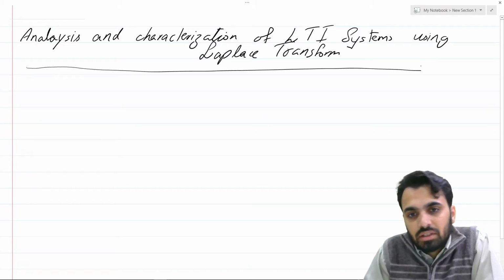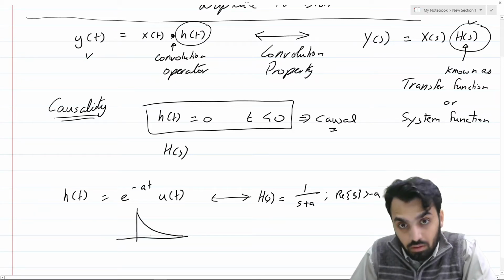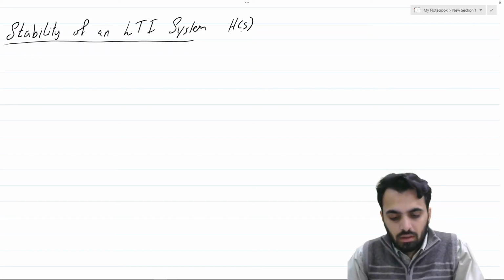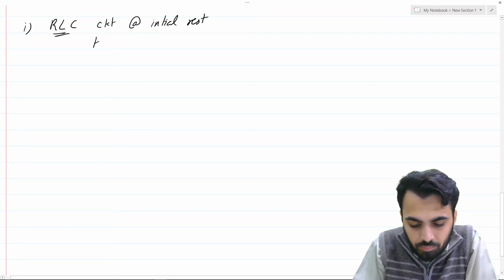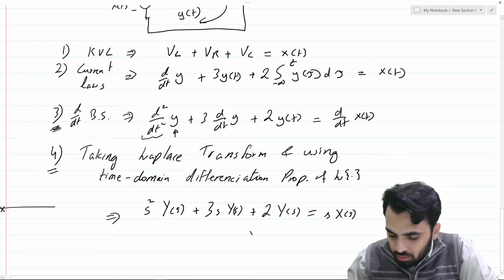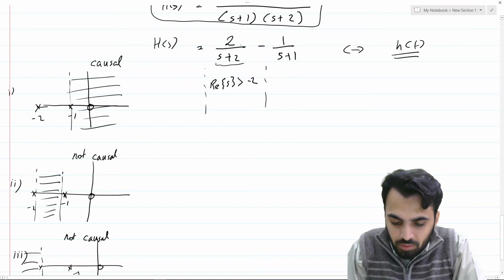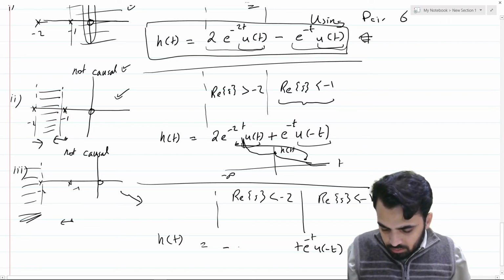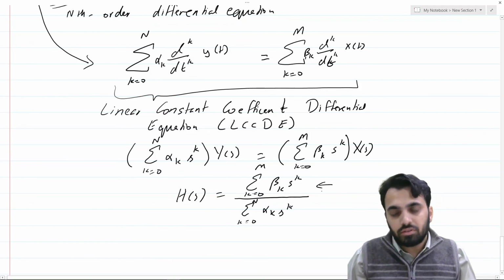Laplace Transform & Analysis of LTI Systems | How to check Causality & Stability | 3.5a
This video outlines how to find causality and stability of linear Time Invariant LTI system using Laplace Transform. A 2nd order RLC circuit at initial rest is considered for analysis purpose and impulse response of it is derived. In the end, a generic form of Linear constant coefficient differential equation LCCDE is provided.

00:00 Relationship between h(t) and H(s)
01:58 How to check causality using transfer function
07:01 How to check stability using transfer function
10:11 Finding transfer function and impulse response of RLC circuit
21:19 General form of LCCDE and Laplace Transform